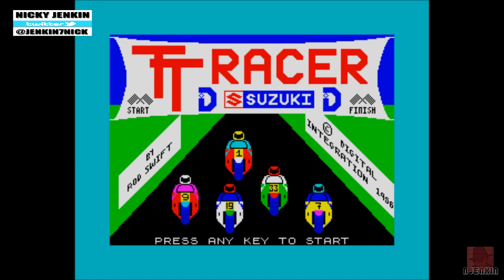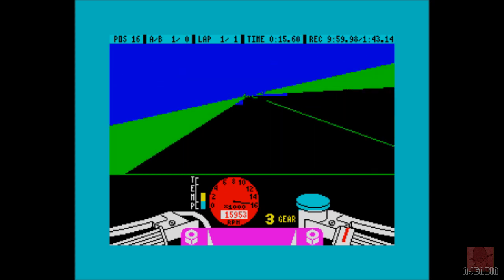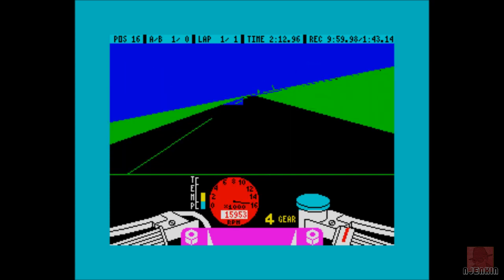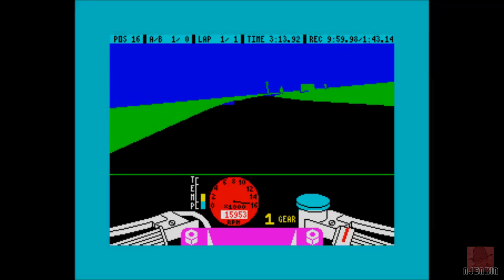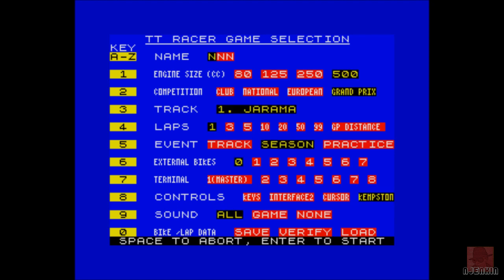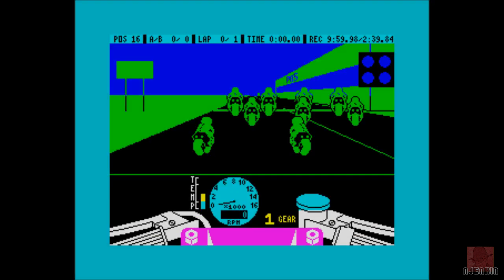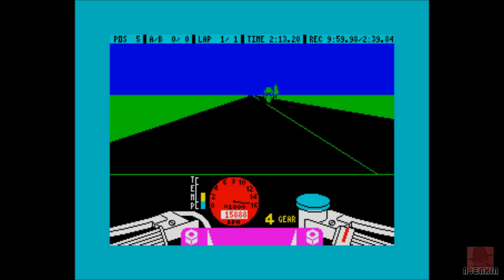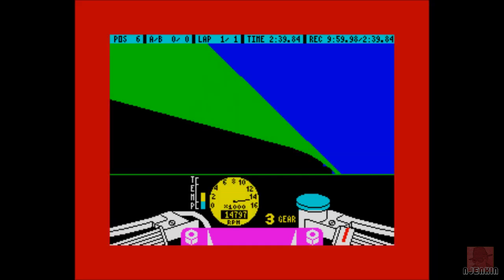TT Racer - on the ZX Spectrum 48K !! with Commentary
TT RACER on the Sinclair ZX Spectrum 48K. Also known as TT  GRAND PRIX. Published by Digital Integration in 1986. A very ambitious Cycling simulation. Attempting a lot. How does it play?